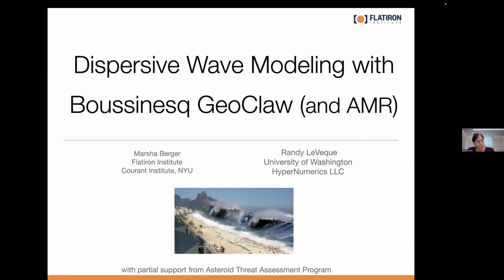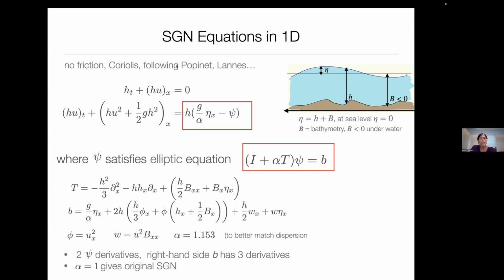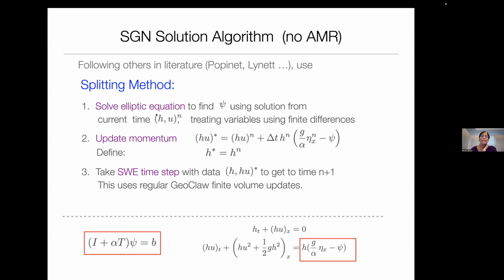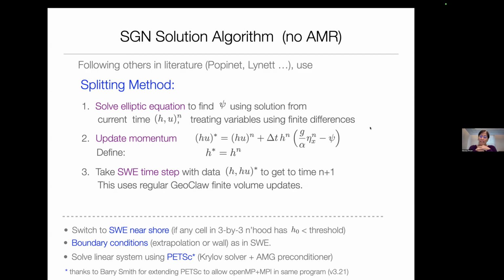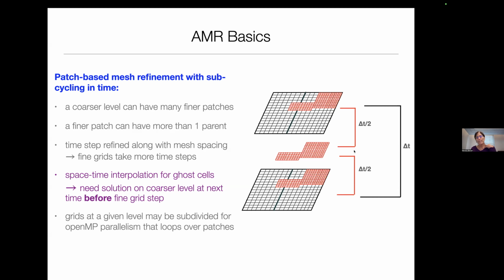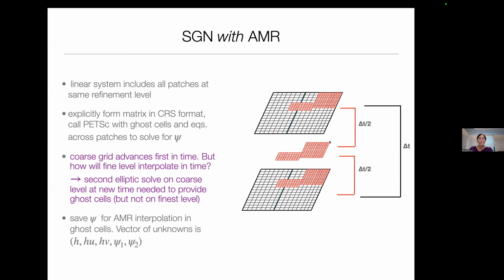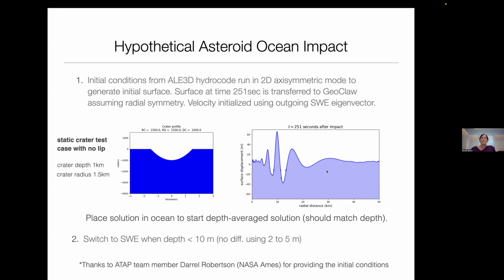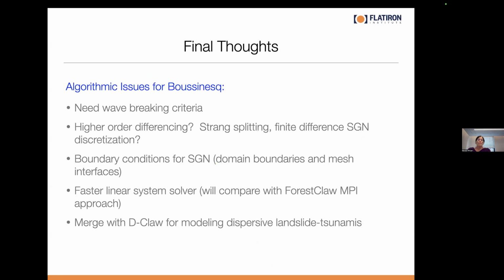Talk by Marsha Berger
A talk from the GeoClaw Users Workshop in March, 2026 by Marsha Berger on "Dispersive wave modeling Boussinesq GeoClaw (and AMR)".